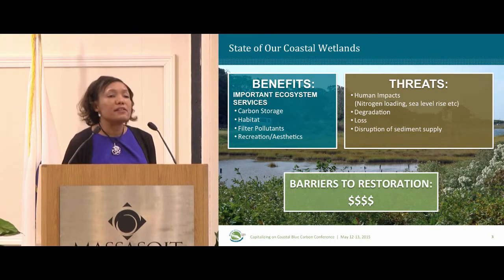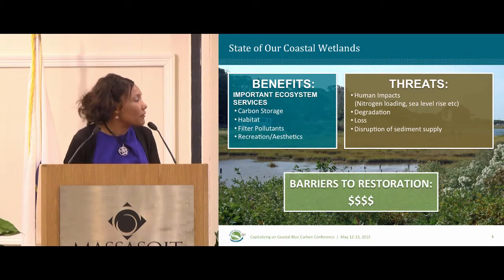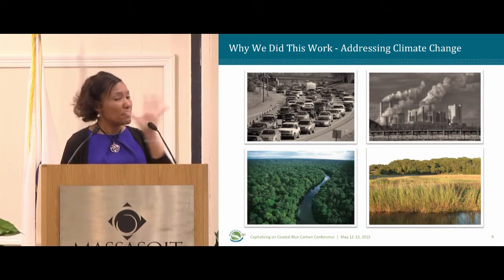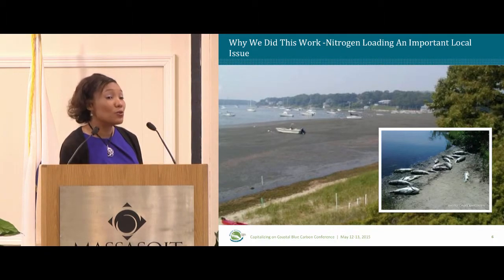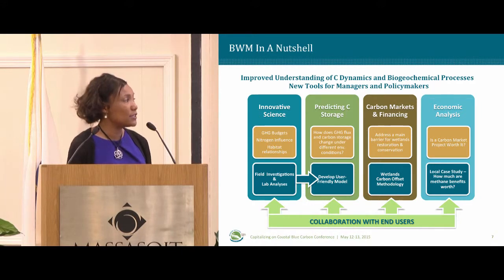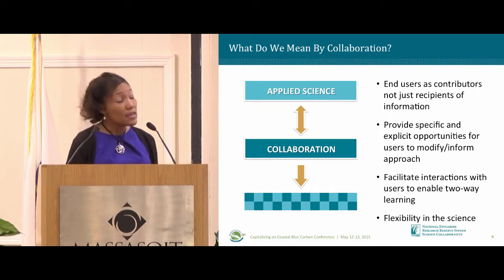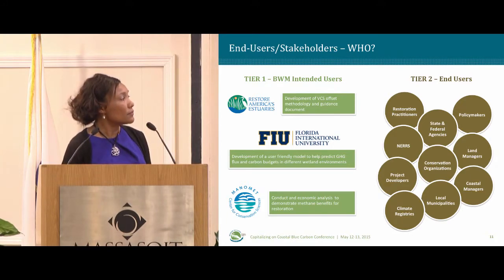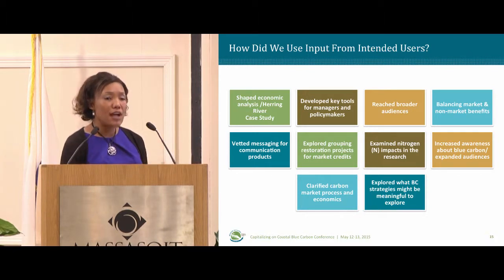BWM: NCBC at WBNERR - Bridging Science, Policy, and Management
Tuesday 10:45am

Speaker:

Tonna-Marie Rogers